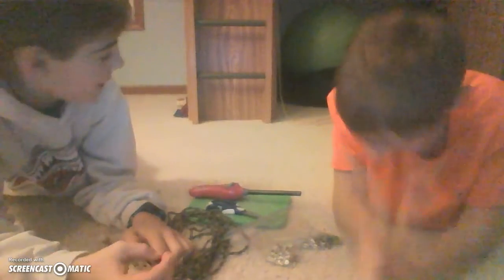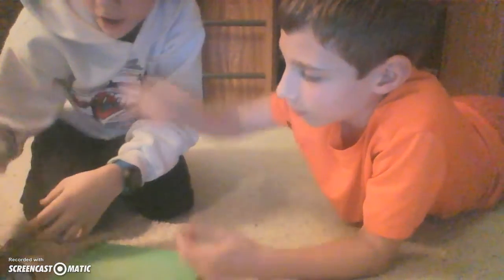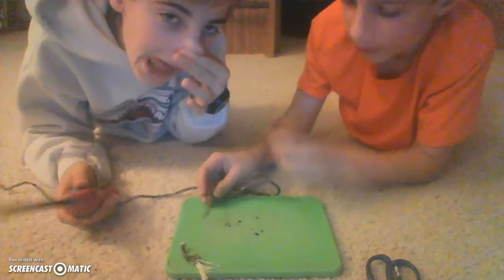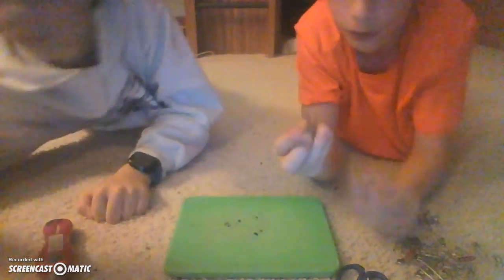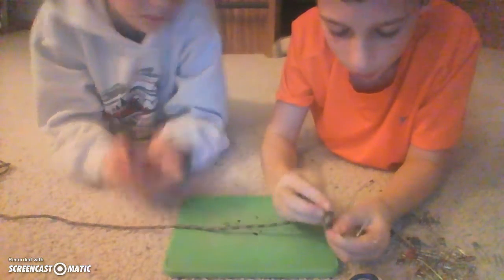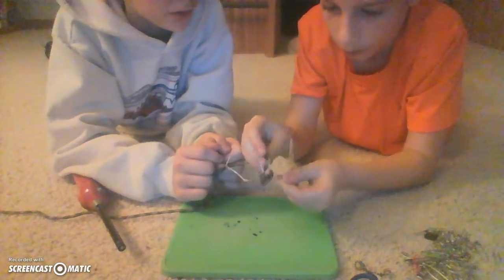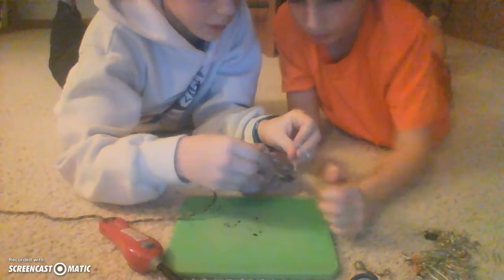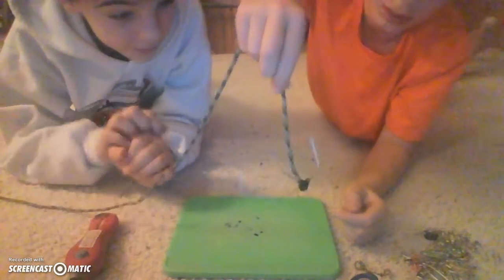Grappling Hook Craft